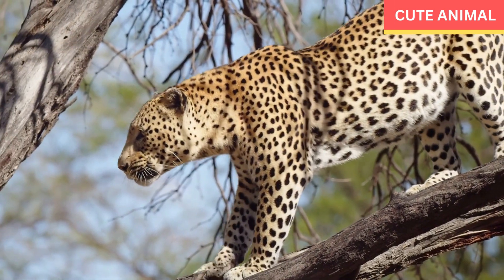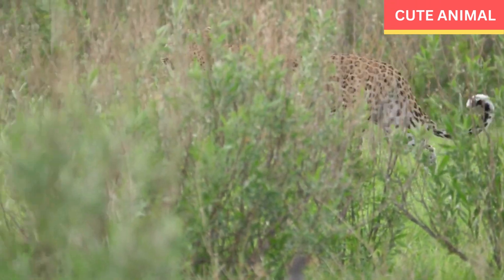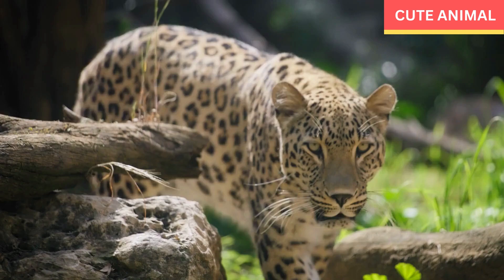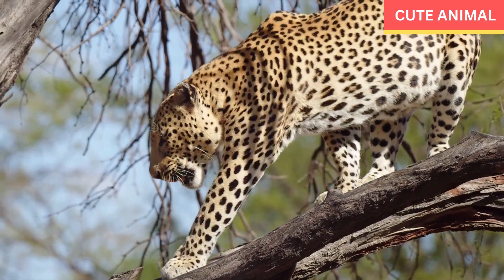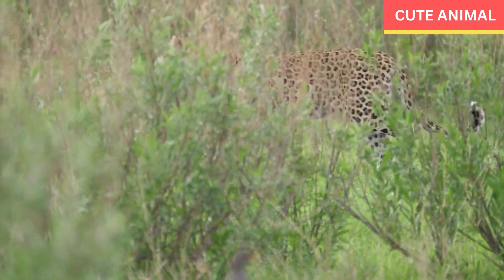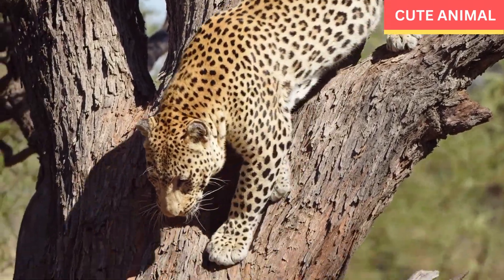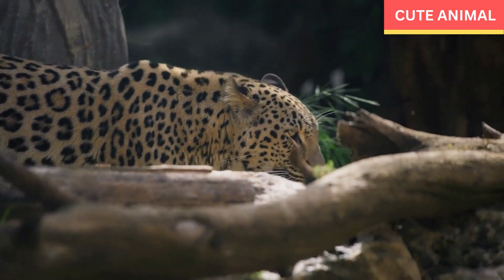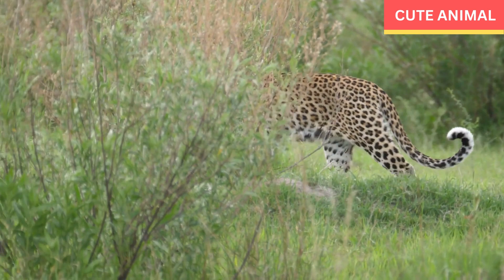Arabian Leopard 101 - Speed - Health - Facts - Personality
Arabian Leopard - Speed - Health - Facts - Personality

Arabian Leopard

The Arabian leopard (Panthera pardus nimr), also known as the Arabian panther or the nimr, is a subspecies of leopard that is native to the Arabian Peninsula. It is one of the smallest leopard subspecies and is listed as critically endangered by the International Union for Conservation of Nature (IUCN).

Here are some key characteristics and information about the Arabian leopard:

Appearance: Arabian leopards have a similar appearance to other leopard subspecies but tend to be smaller in size. They have a slender build with a long body and relatively short legs. Their fur is typically pale yellow to tawny in color with rosette-like patterns on their body.